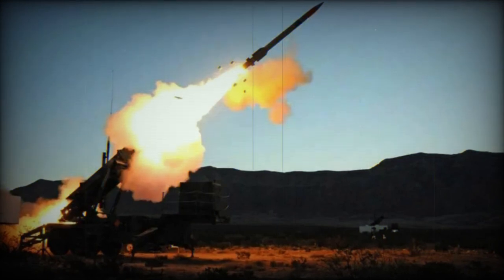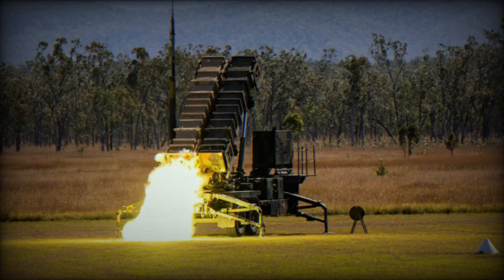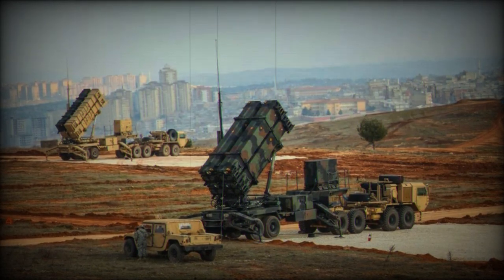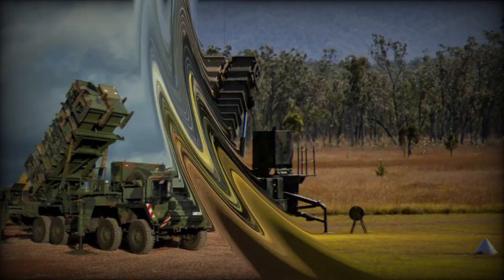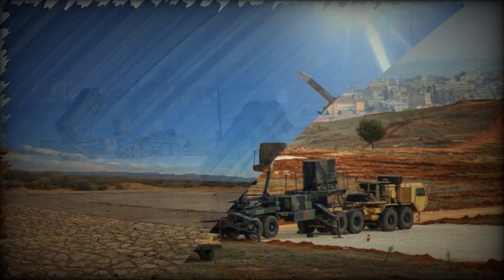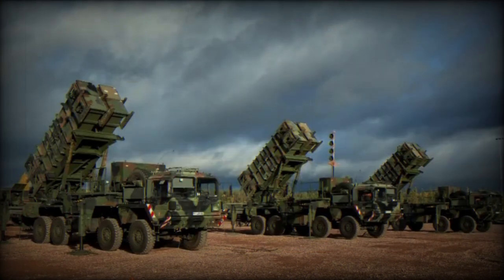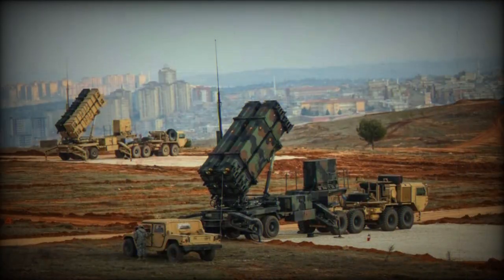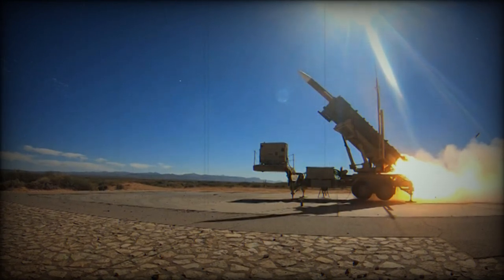Jordan requests deployment of US Patriot missile system